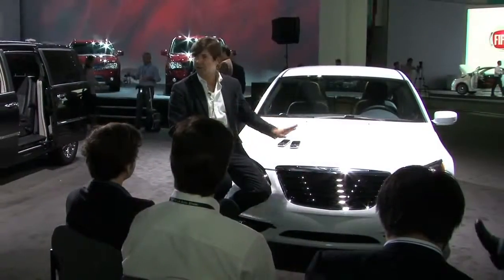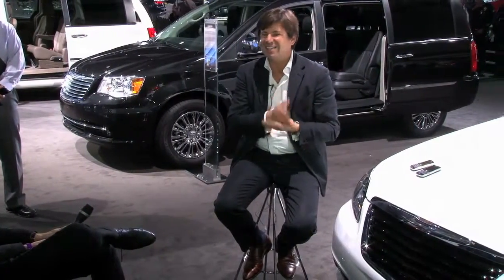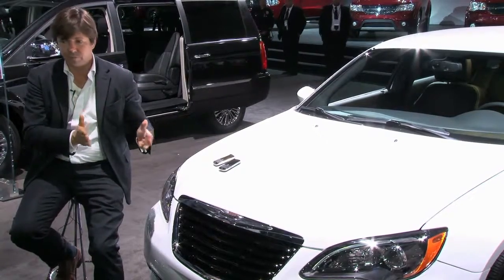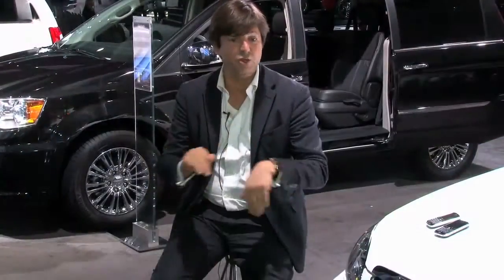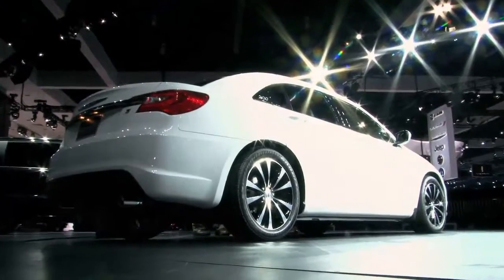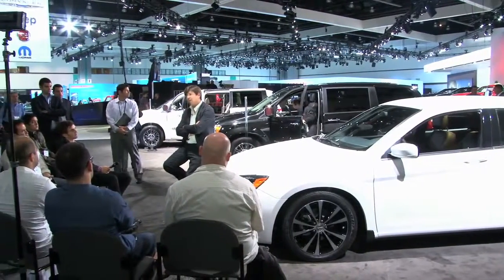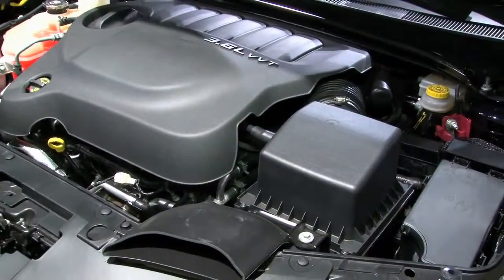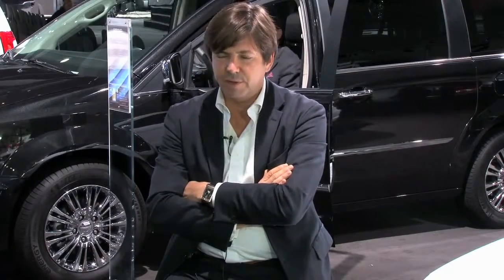Chrysler 200 with CEO Olivier Francois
Chrysler CEO Olivier Francois discussed the birth of the 2011 Chrysler 200 at the 2010 LA Auto Show